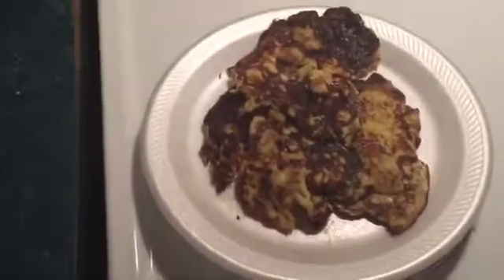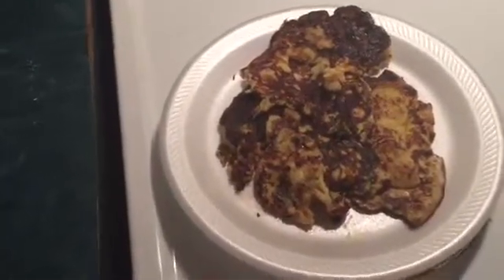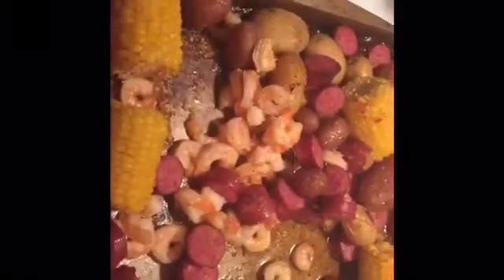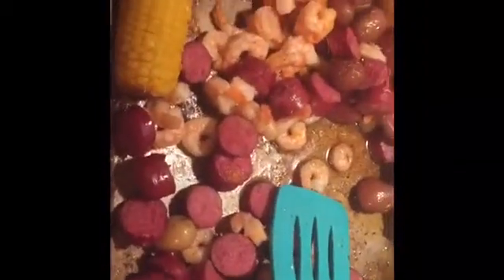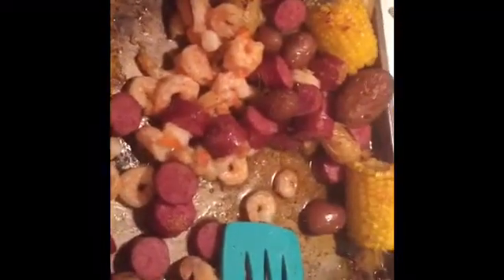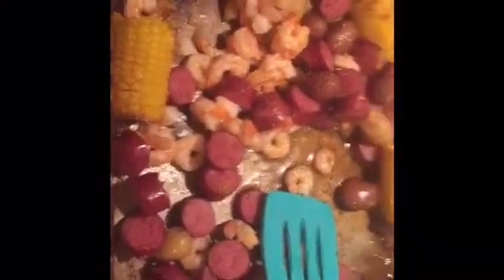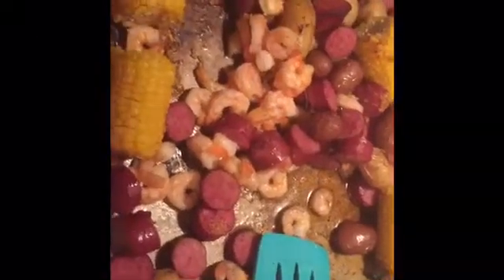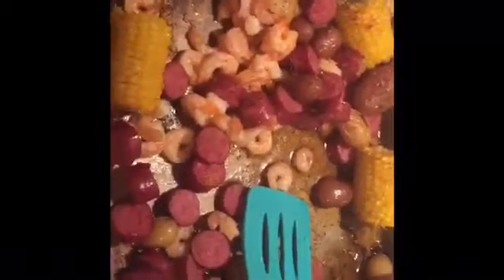Whole30 Day2-what I ate!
Hey y’all! Welcome back to day 2! This documents what I ate! I am also posting videos for the recipes for the banana pancakes and also the shrimp boil bake! I hope this vlog helps someone to start their healthy life journey! Join me to live your best life!

XO-
Abby